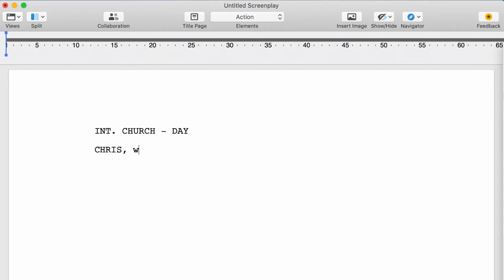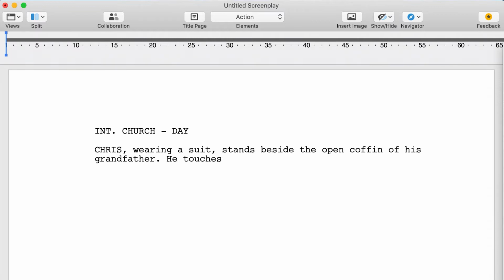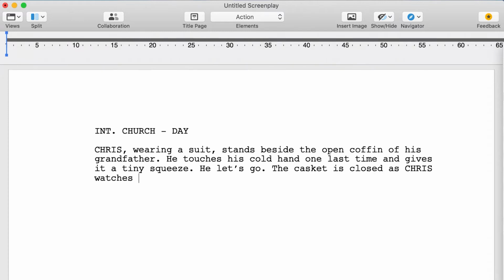Scriptwriting 101: Demonstration by Corry Raymond | Wedio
Get more details about Corry's demonstration of scriptwriting! This chapter will give you a wealth of information that will help you in your scriptwriting process!✍🏻

Your instructor Corry Raymond is a director, videographer, scriptwriter, and filmmaker in London.

Watch Corry's ultimate guide or read more on our blog on Wedio Academy🎓